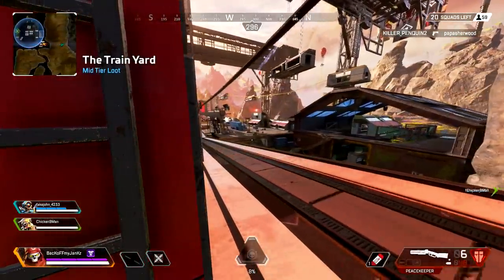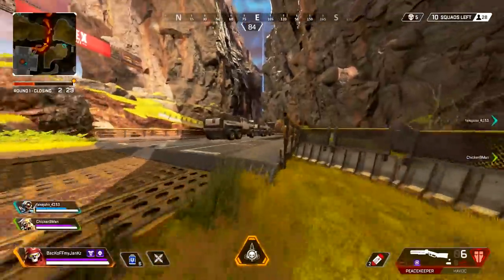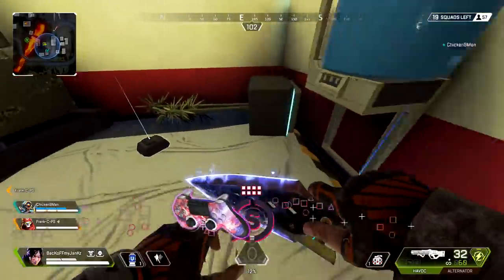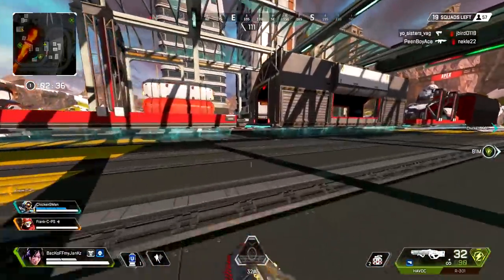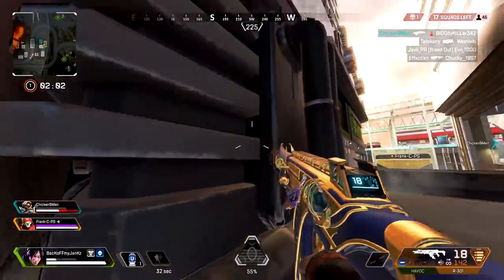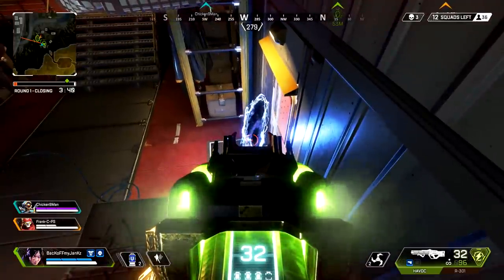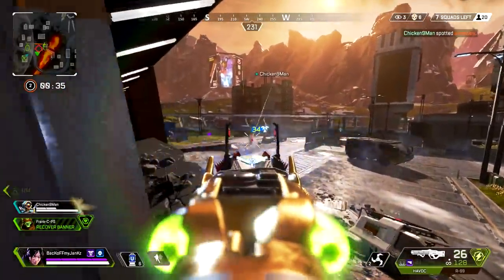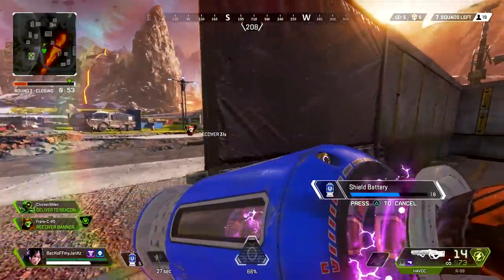They BUFFED the Havoc in Season 4.. (Apex Legends PS4)